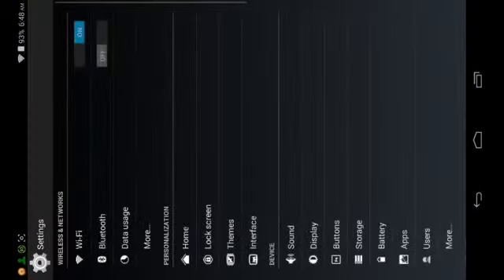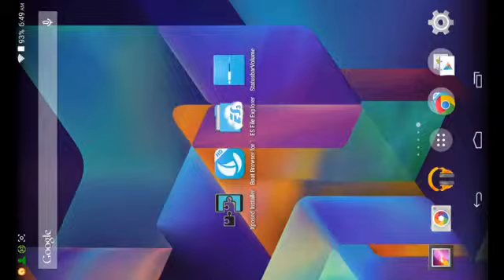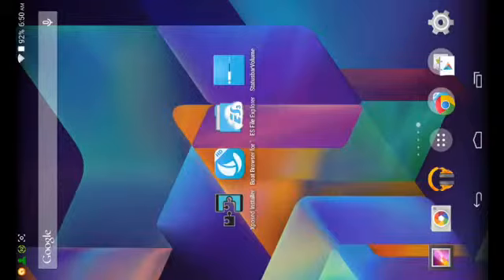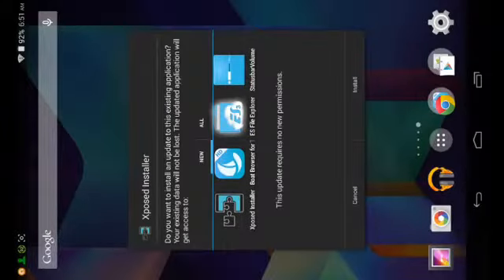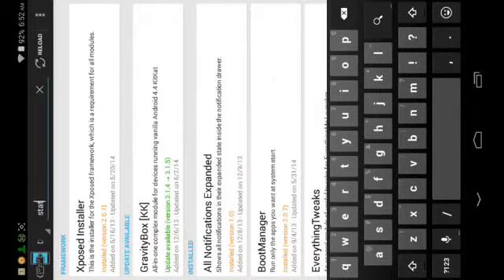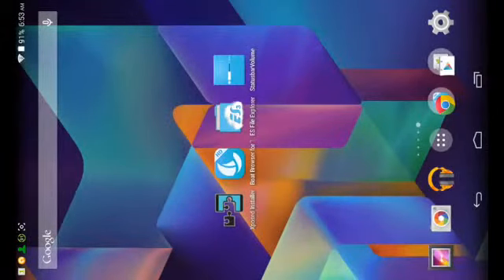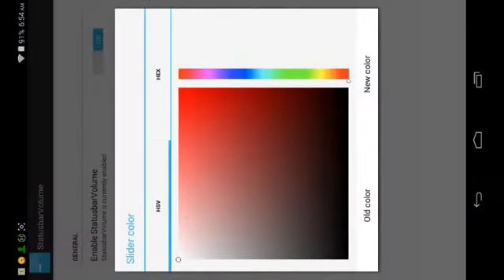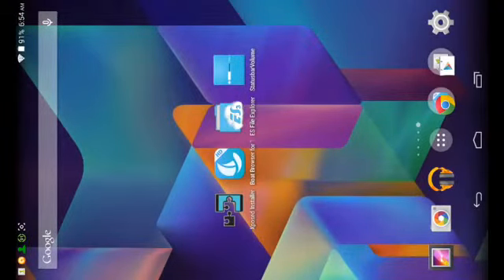How to Move Volume Panel to Status Bar on Android (Root Required)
Tablet Name: Samsung Galaxy Tab 2 7.0

Phone Names: MyPhone Agua Rain 2G/ iPhone 4